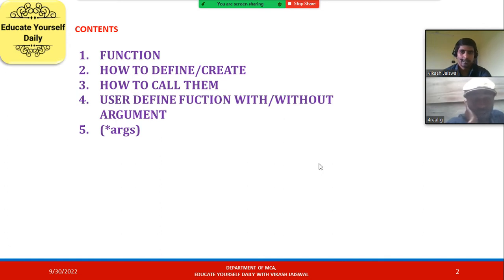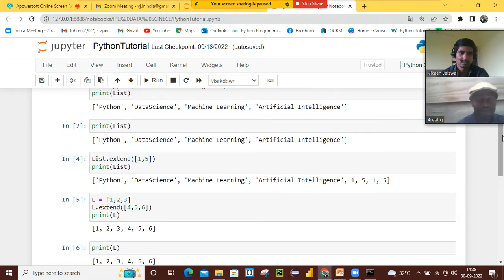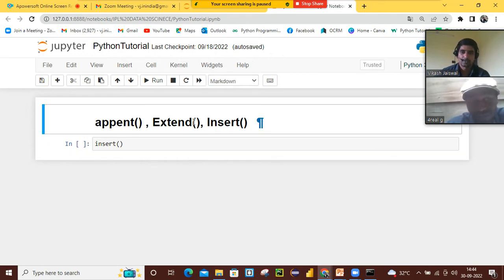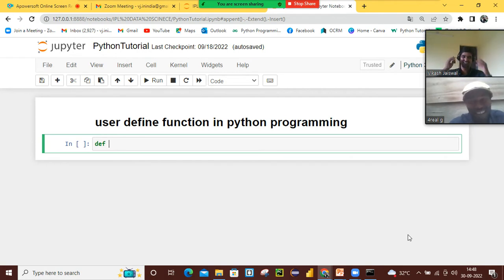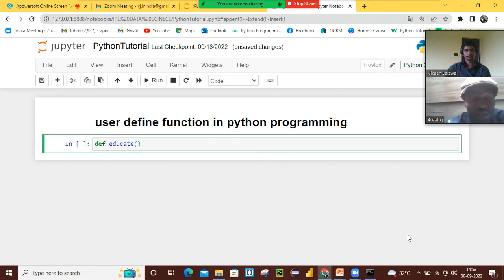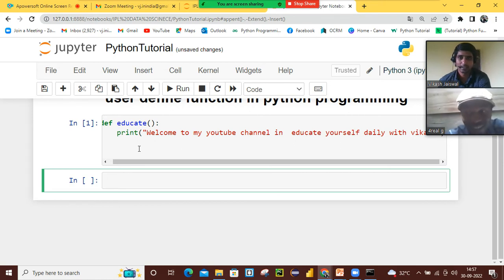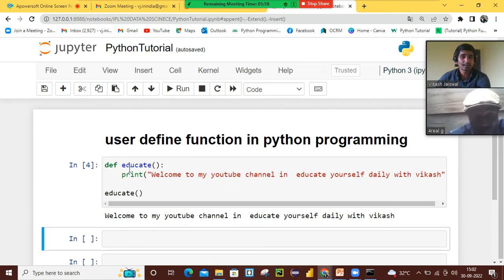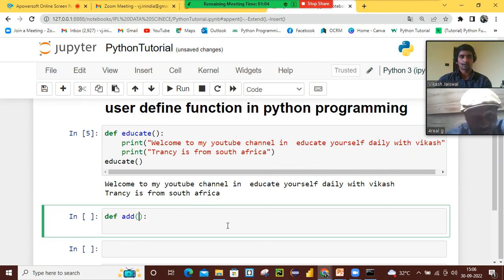PYTHON DISCUSSION WITH SOUTH AFRICAN TRANCY 4REAL G||DAY - 1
💻Hi! Guys,
Python is a dynamic, high-level, free open source,
 and interpreted programming language.
 It supports object-oriented programming as well as procedural-oriented programming.
 In Python, we don't need to declare the type of variable because it is a dynamically typed language.

VIKASH JAISWAL
=x=x=x=x=x=x=x=x=x=x=x=x=x=x=x=
x=x=x=x=x=x=x==x=x==x=x==x=x=x=x==x=x==x=x==x=x=x=
=x=x=x=x=x=x=x=x=x=x=x=x=x=x=x=x=x=x=x=x=x=x=x=x=x=x=x=x=x=
Follow us on : UClWnxvykKMNqJ7UFGdiWCBA (SEARCH ON YOUTUBE)
=x=x=x=x=x=x=x=x=x=x=x=x=x=